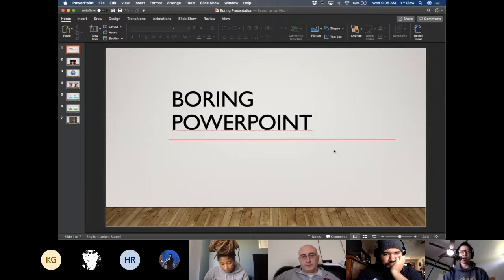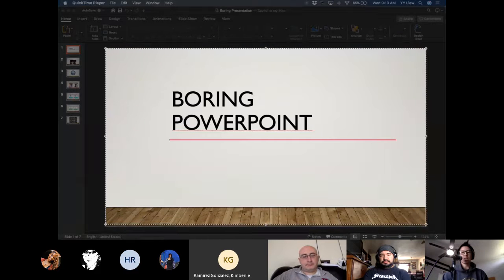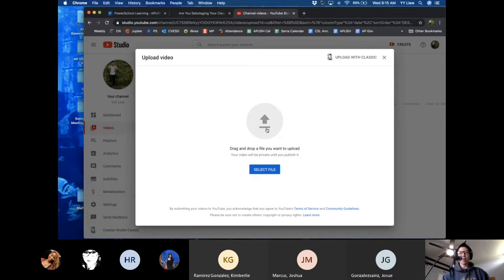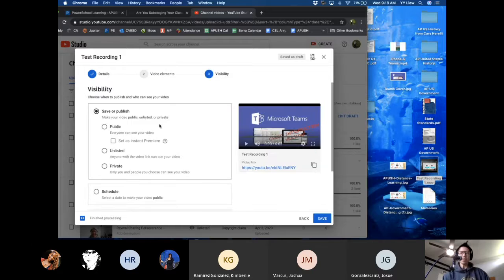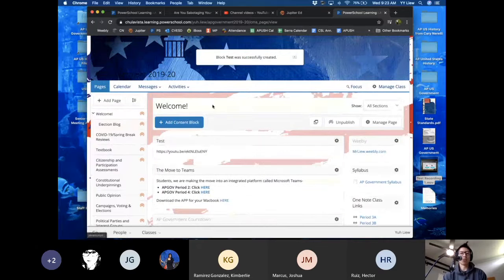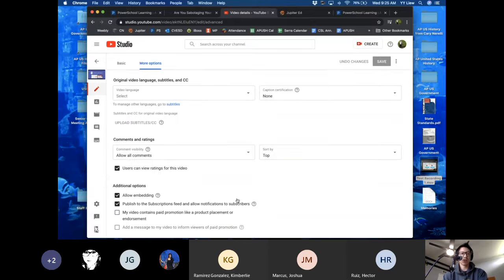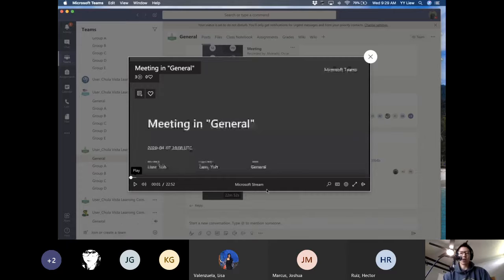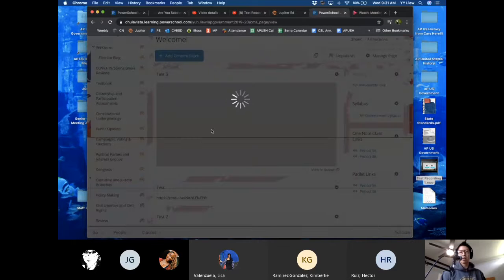Pre-Recording Lectures and Uploading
Easiest ways to have you lecture and record a powerpoint with a voiceover is to have the following:

 1. Quick Time
 2. PowerPoint (or any presenting program or document)
 3. Youtube Account

Broken up into 3 sections:
 1. Recording
 2. Uploading and Possible Editing
 3. Publicizing it and Access for Students

(RECORDING)
 1. How to set up
  a. Opening Programs
  b. Testing Microphone (use of macbook mic or headphones)
  c. Quick 5 second run through so volumes are good
 2. Start Record
  a. Speak into microphone clearly and consistently
  b. Mess ups are okay!
  c. How to stop and save it!

(Uploading)
 1. Log into your youtube account
 2. Selecting Video to Upload
 3. Thumbnail
 4. Audience (not made for kids)
 5. Public v Unlisted v Private

(Publicizing)
Publicizing and Access for Students
 1. Sending the Youtube Link
 2. Embedding within Power School
 3. Posting on Teams